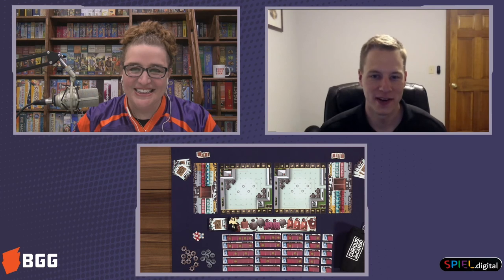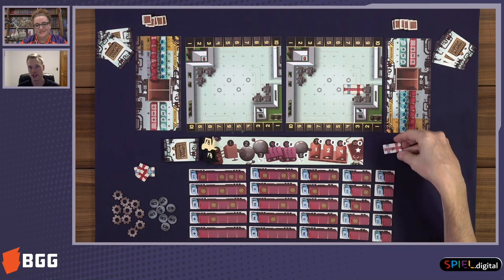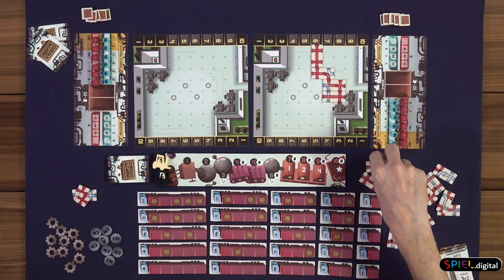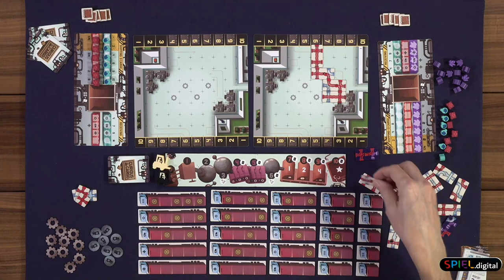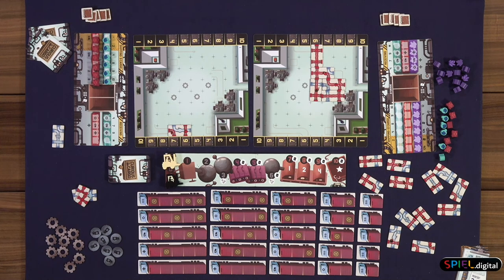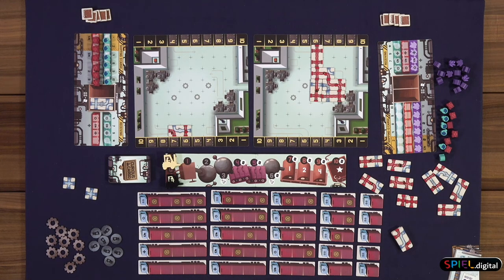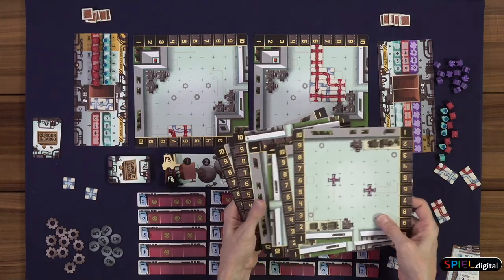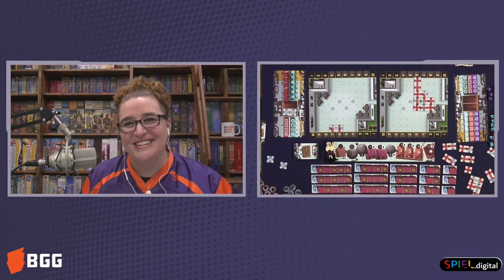Curious Cargo — game preview at SPIEL.digital 2020